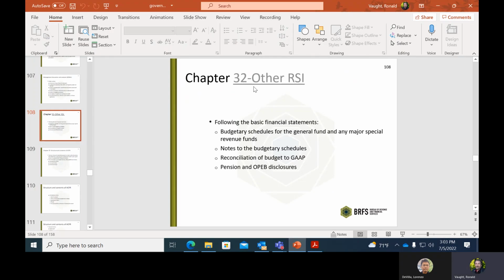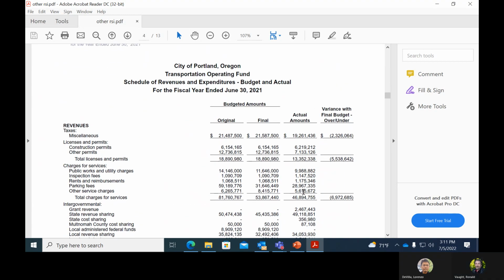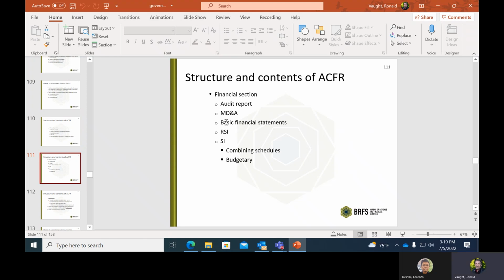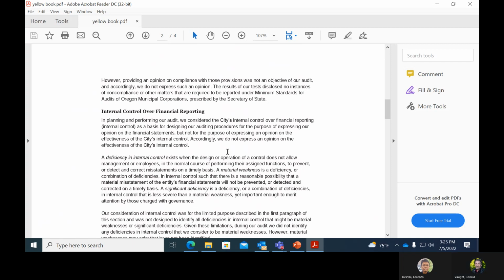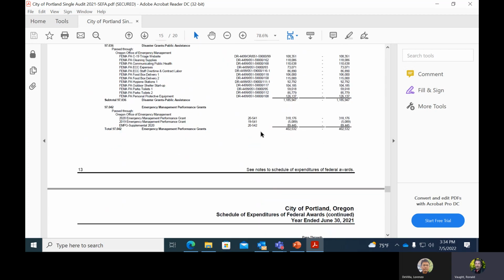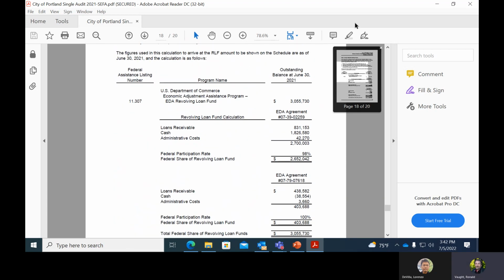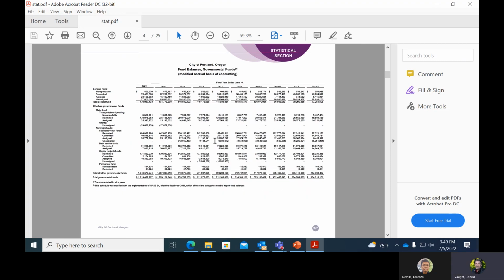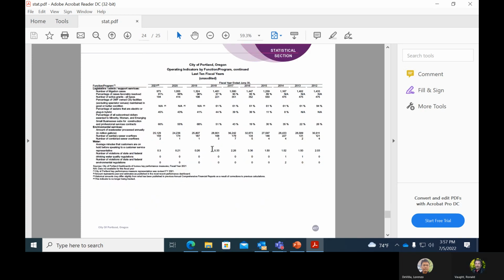Government finance training July 5, 2022